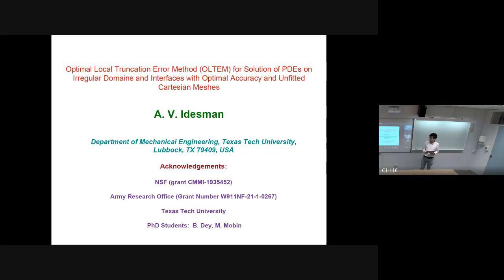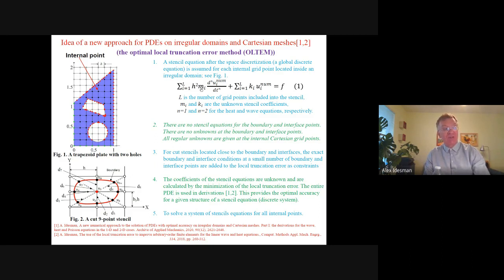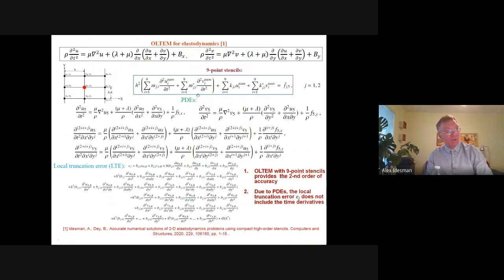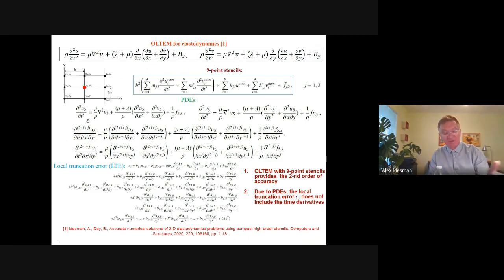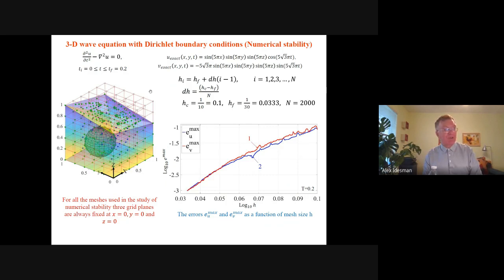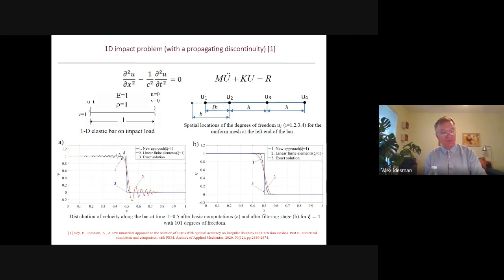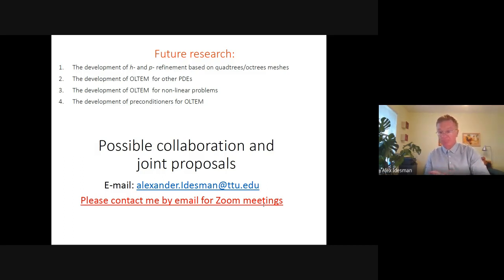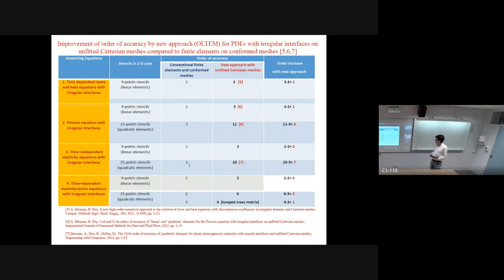[08/02/2023] Severo Ochoa Seminar by Alexander Idesman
"Optimal Local Truncation Error Method for Solution of PDEs on Irregular Domains and Interfaces with Optimal Accuracy and Unfitted Cartesian Meshes"
A new numerical approach called the optimal local truncation error method (OLTEM) is suggested for the solution of partial differential equations (e.g., see [1-4]). Similar to the finite difference method, the structure and the width of stencil equations are assumed in advance.

Discrete equations include regular uniform stencils for internal points and non-uniform stencils for the points close to boundary. The unknown coefficients of the discrete system are calculated by the minimization of the order of the local truncation error. The main advantages of OLTEM are an optimal high accuracy of discrete equations and the simplicity of the formation of a discrete (semi-discrete) system for irregular domains and interfaces (composite materials). For the regular uniform stencils without interfaces, the stencil coefficients can be found analytically.